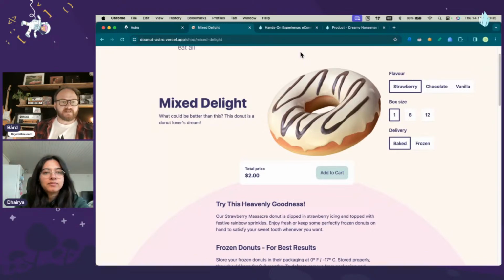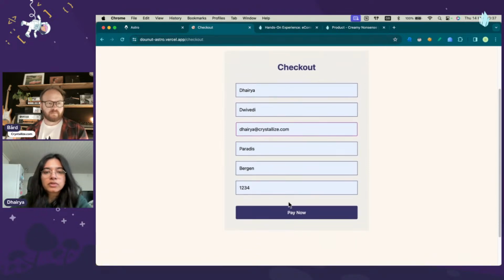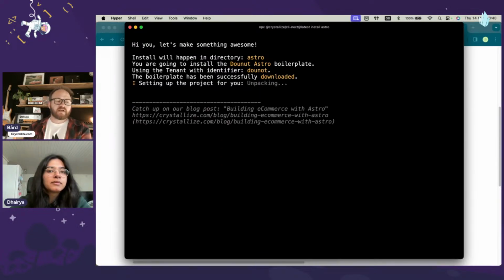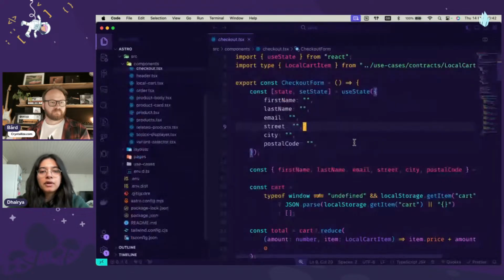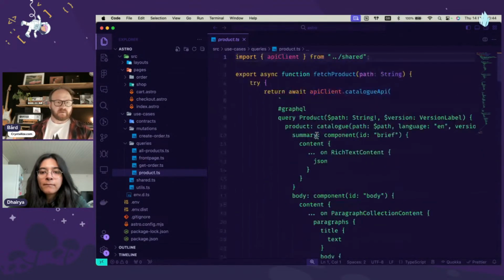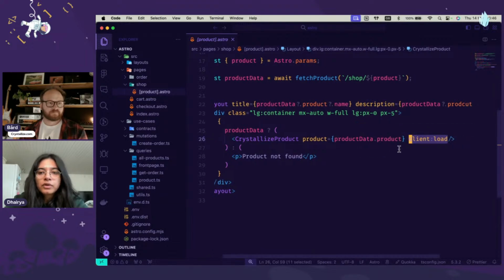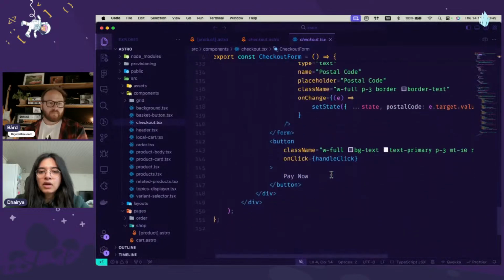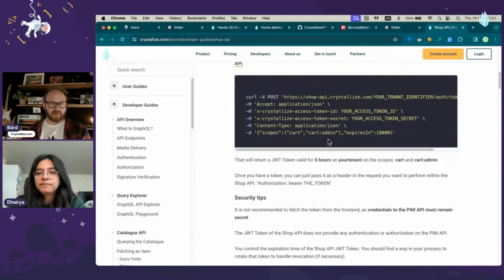How to build eCommerce Store with Astro?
This livestream covers how you can use Astro in combination with Tailwind and Crystallize to build an eCommerce store. We will focus on the open source Astro accelerator for Crystallize and see how you can use this as a starting point to fetch products, render them in Astro and place an order.